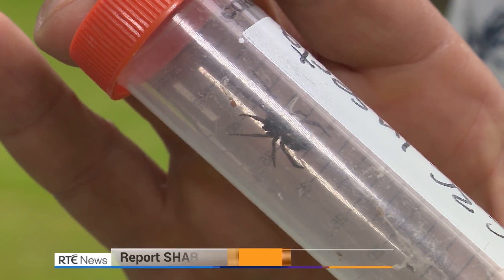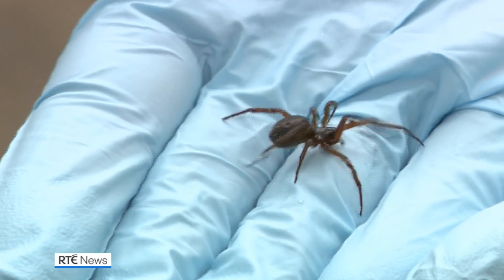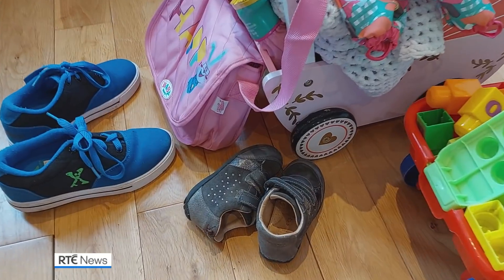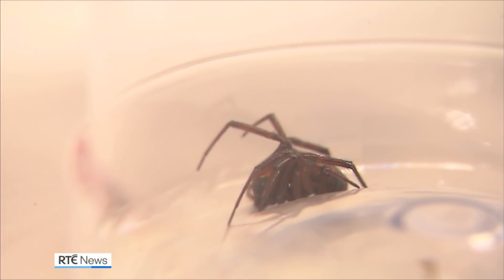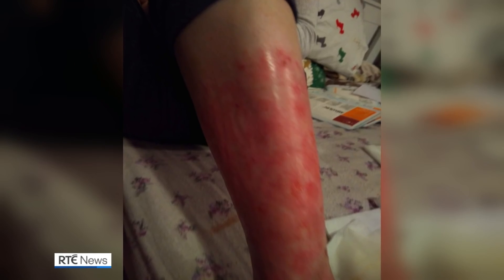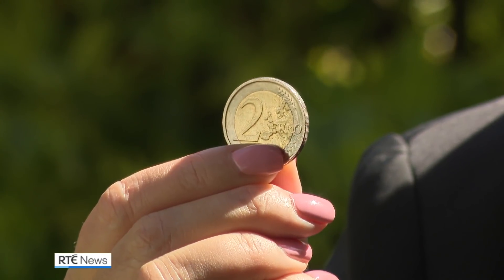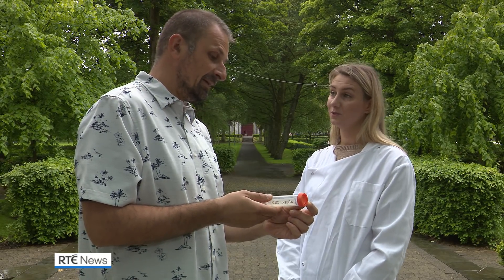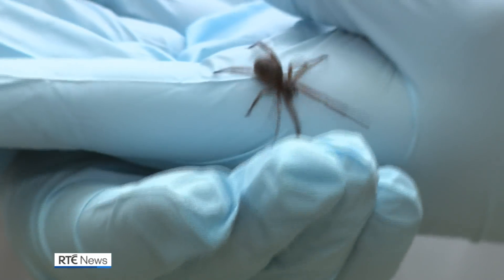Venomous spider bites creeping up in Ireland - study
Ongoing research into an increasingly common spider species has found it can deliver bites that may require hospital treatment.

Scientists at NUI Galway have spent a number of years examining the Noble False Widow spider.

They say most bites happen around the home, with the vast majority occurring when victims are in bed or have spiders trapped in their clothing.

The species originated in the Canary Islands and Madeira but has been spreading worldwide in the last two decades. In parts of Ireland and the UK, it is now one of the most common spiders found in urban settings.

Venomous bites are reportedly becoming more prevalent, with victims usually experiencing intense pain and swelling for a few days. In some cases, malaise and persistent stiffness in limbs is reported.

Last year, researchers discovered that 111 toxins, out of 140 found in the Noble False Widow spiders' venom, were common to those found in Black widows.